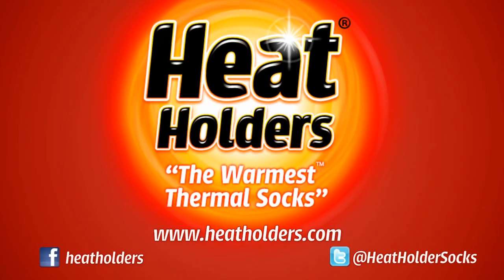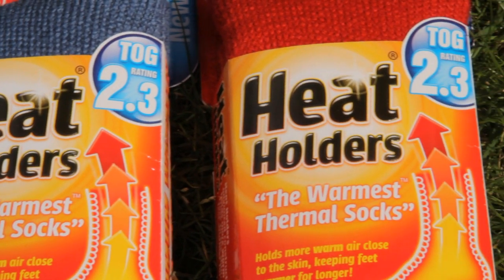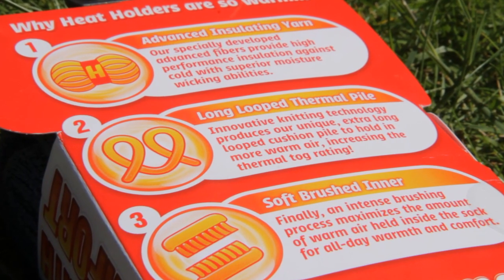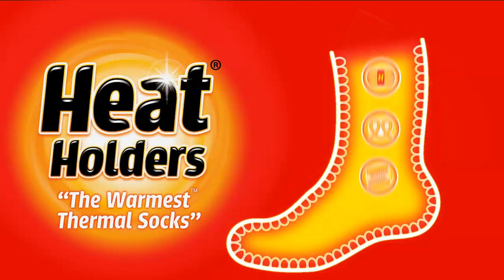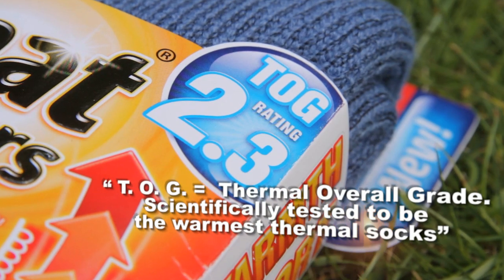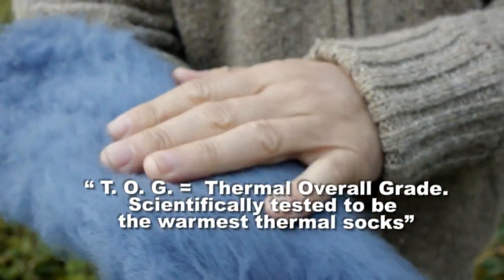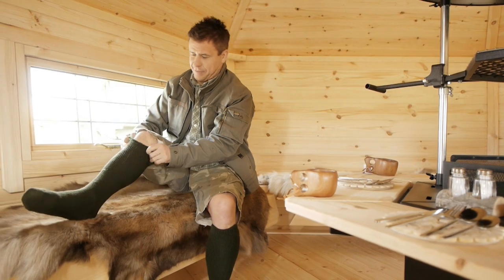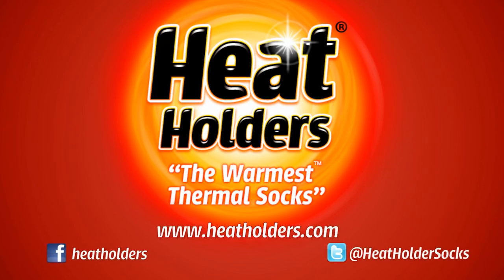See what makes Heat Holders® The Warmest Thermal Sock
Heat Holders are now available in the USA! The unique and innovative thermal tecnology of Heat Holders guarantees warmth and comfort anytime, anywhere.